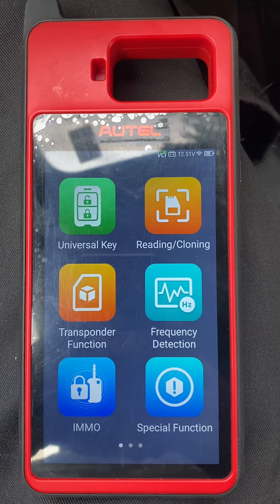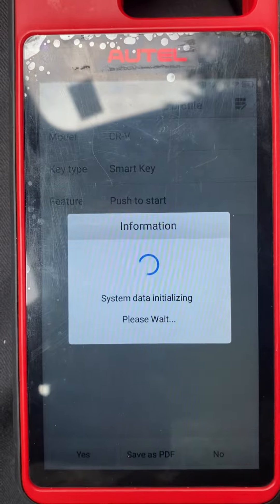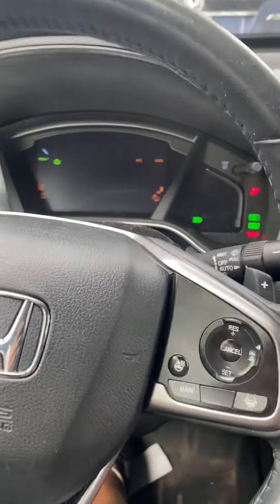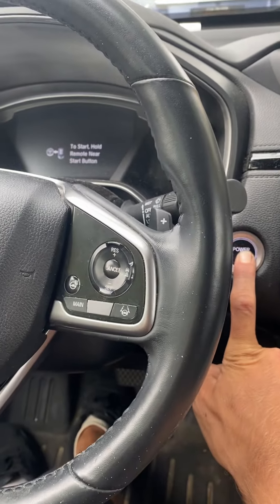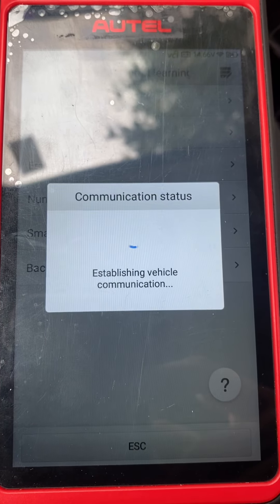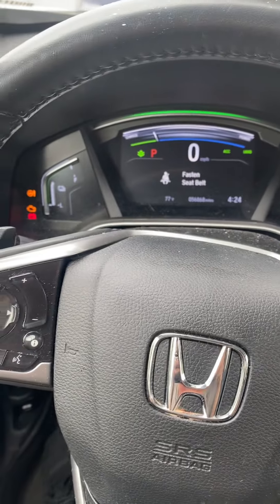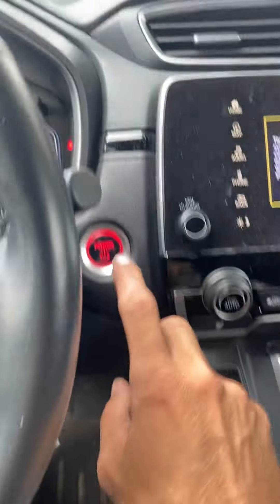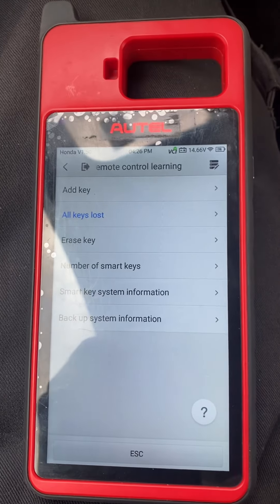2020 Honda CR-V All Smart Keys Lost using Autel KM100